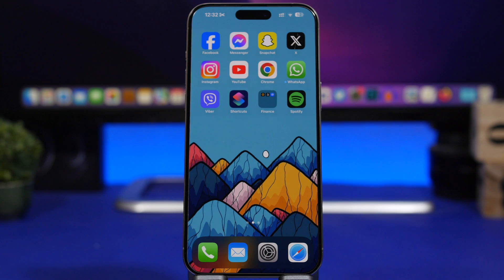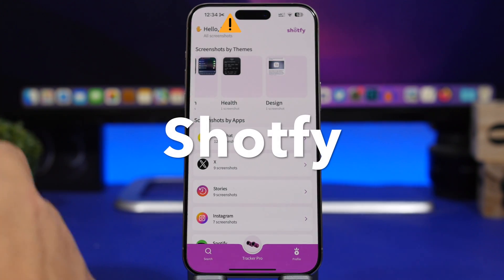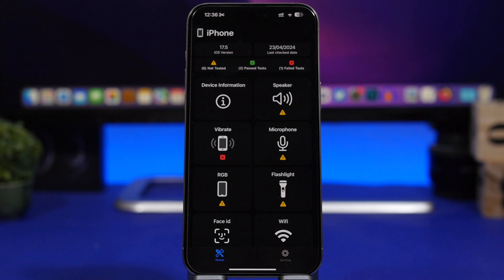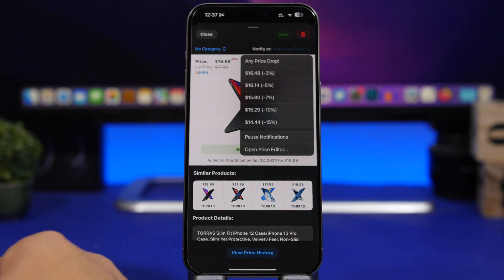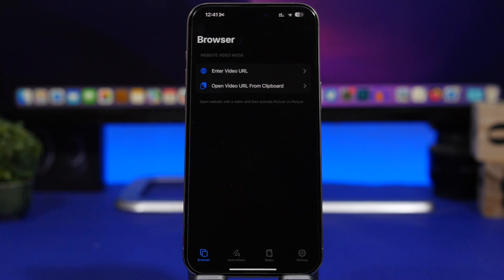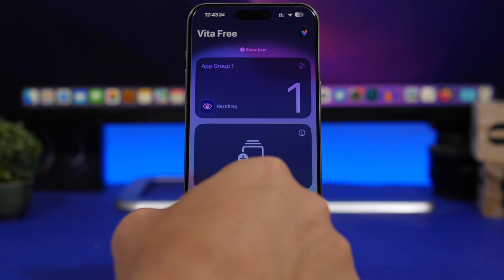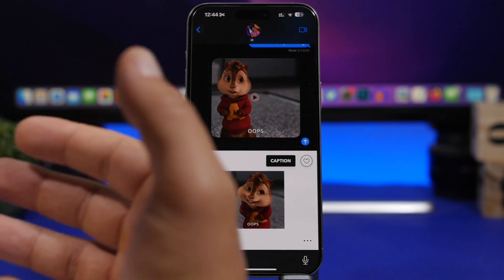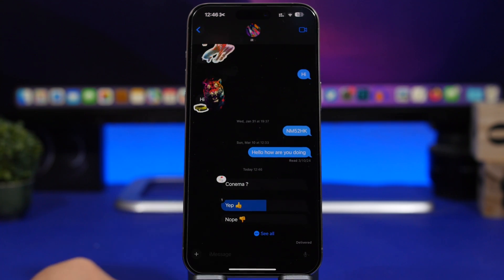10 iPhone UTILITY Apps You Must Have!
Must have iPhone utility apps, 10 very useful iPhone apps that you must have on your device in 2024. These utility apps will help you do more on your iPhone and give your iPhone some amazing extra features.

Immersive Blur 0:00
Shotfy 1:31
UChecker 2:54
DroupScout 4:02
Shortcut Archive 5:03
SuperX 5:55
Vita 6:48
GIF Keyboard 8:10
MyWeight 9:25
Poulet 10:04